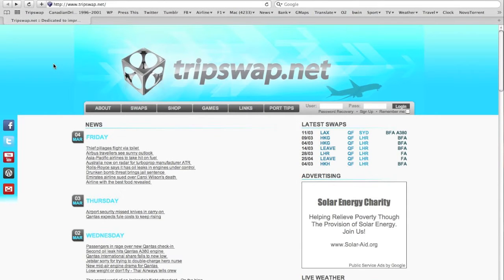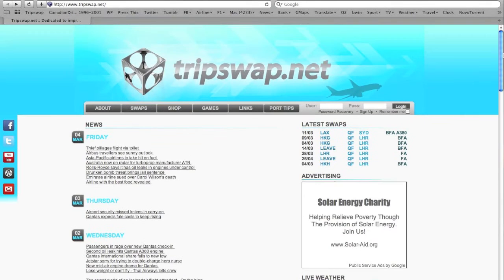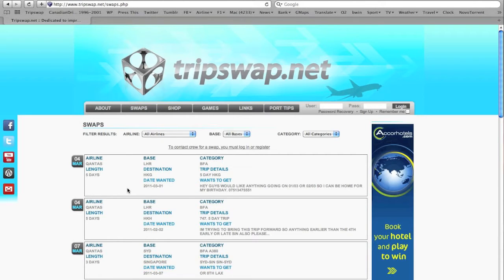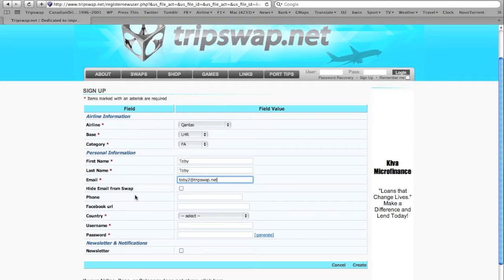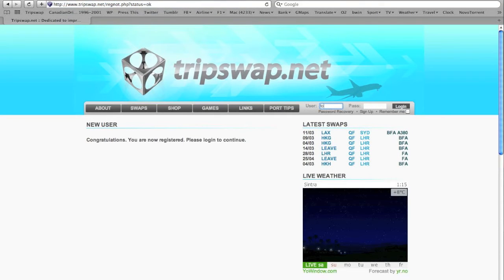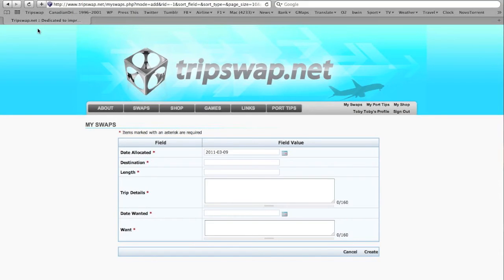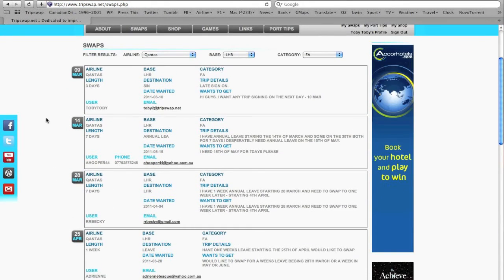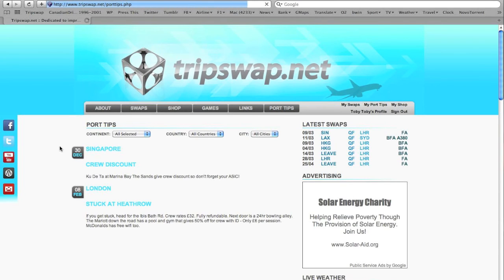tripswap.net - A user's guide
Toby Little, creator of takes you through a step by step guide to using the website.